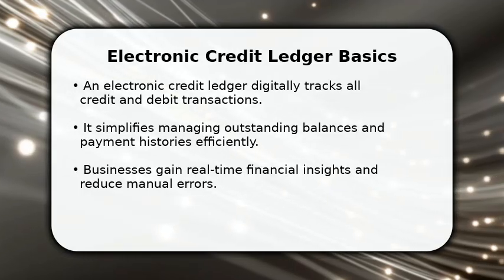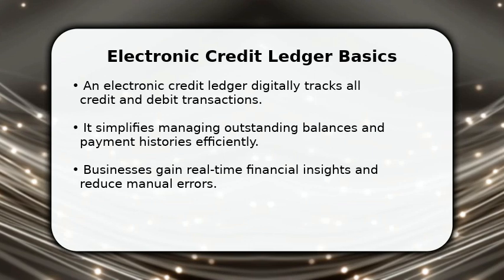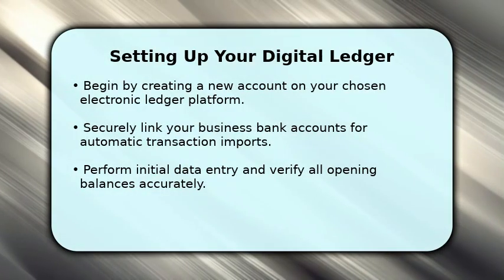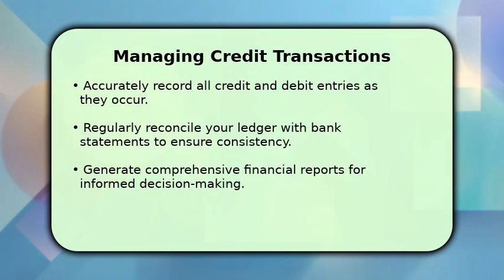How to Use Electronic Credit Ledger - Easy Guide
Whether you're a small business owner or an accountant looking for ways to streamline your financial processes, this video is perfect for you. By the end of this tutorial, you'll be able to confidently use an electronic credit ledger to manage your finances effectively.

electronic credit ledger, easy guide, how to use electronic credit ledger, credit ledger tutorial, digital accounting tools, financial management software, accounting for beginners, electronic ledgers, credit and debit management